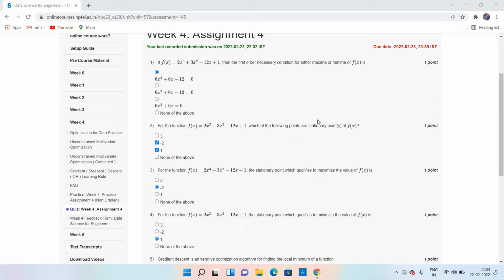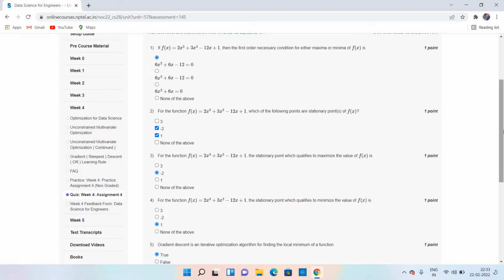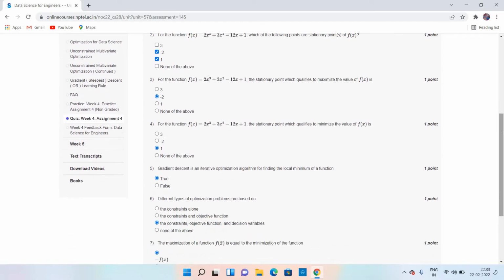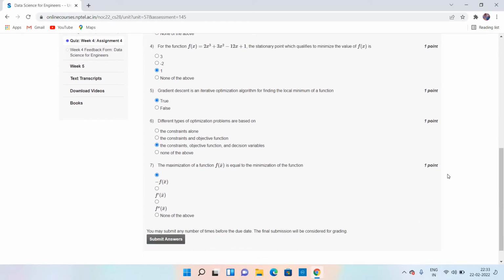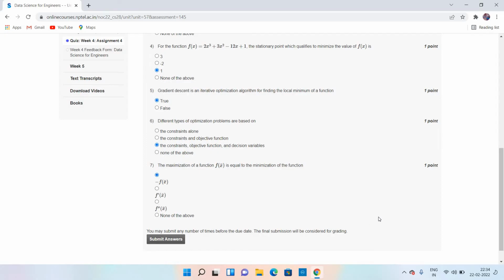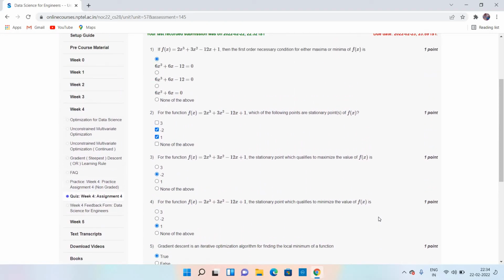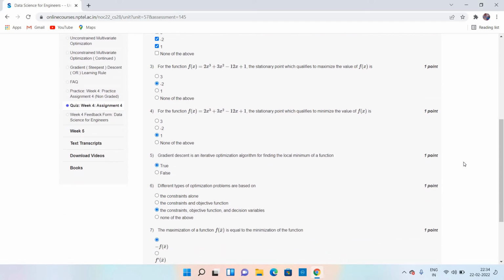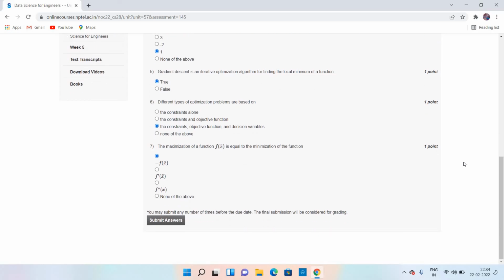Data Science and Engineers NPTEL week 4 answers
In this video I have presented answers for NPTEL course Data Science and Engineers for  week 4 assignment.